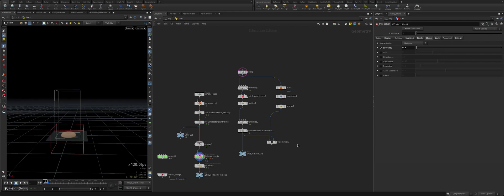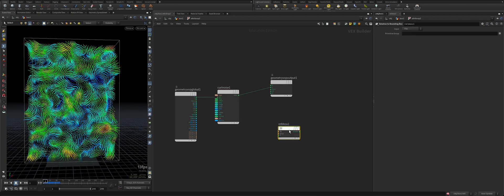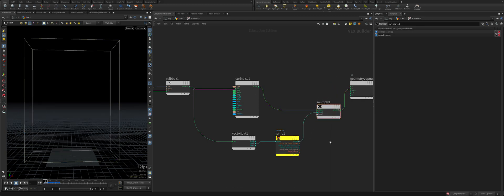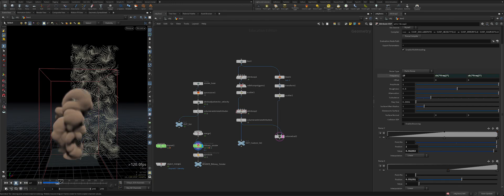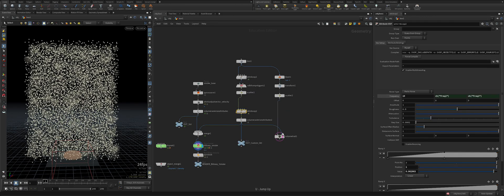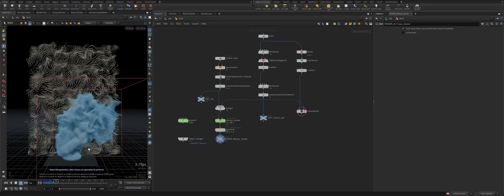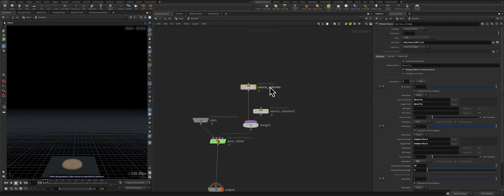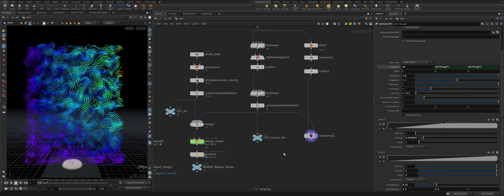Houdini Custom Velocity Field for Pyro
Here is a very quick example of how to create a custom velocity field in Houdini using Vop. With this method, you can achieve art-directed pyro simulation, and create many different way wind and turbulence directions to feed into your setup. Also with same technique you can use for fluid or rigid body simulations too